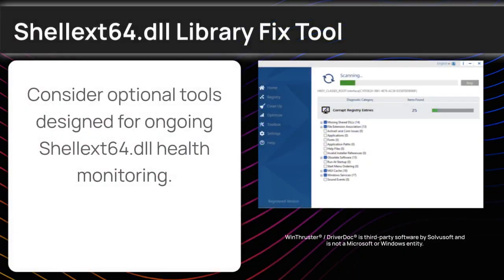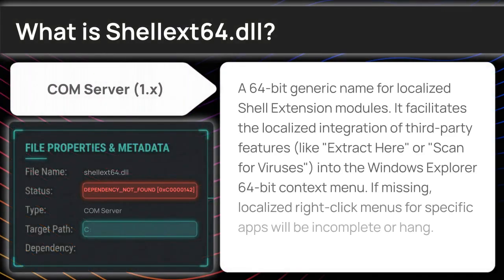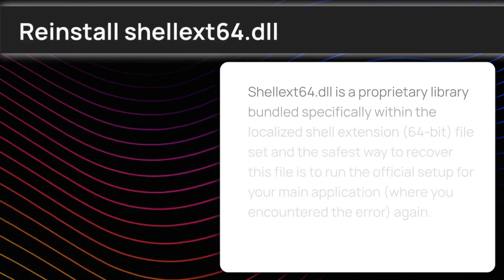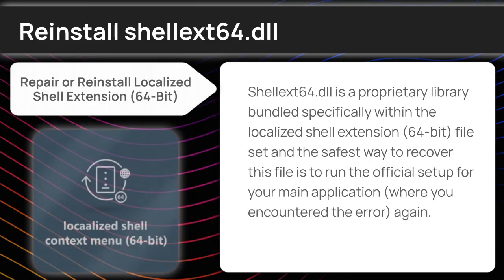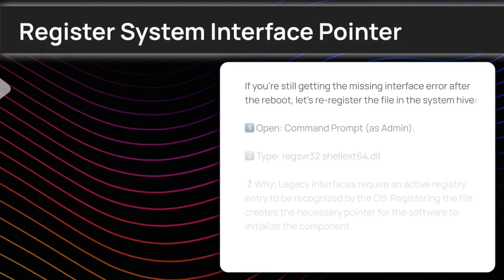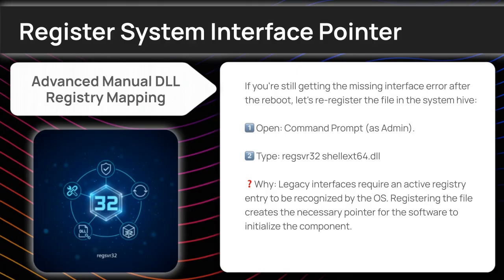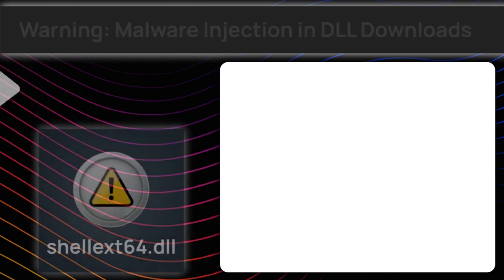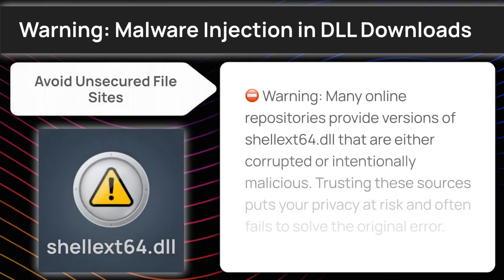Fix shellext64.dll Error!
Shellext64.dll: A Guide to Repair Missing or Corrupt DLL Files for Localized Shell Extension (64-BIT). 🛠️⚙️ An optional optimization tool is referenced at this

Running into a 'Shellext64.dll not found' error? This usually means Windows can’t locate or register a required component that Localized shell extension (64-bit) depends on.

What is Shellext64.dll? A 64-bit generic name for localized Shell Extension modules. It facilitates the localized integration of third-party features (like "Extract Here" or "Scan for Viruses") into the Windows Explorer 64-bit context menu. If missing, localized right-click menus for specific apps will be incomplete or hang.

Designed for Localized shell extension (64-bit), Shellext64.dll is a Windows Component Library DLL built around the COM Server. This walkthrough focuses on practical troubleshooting options.

▶ File Breakdown:

- Resolving missing shellext64.dll dependency files
- Optional resources for PC optimization
- Research the shellext64.dll library

Timestamps:

00:00 - shellext64.dll Error Fix (Missing / Not Found)
00:19 - What Does shellext64.dll Do in Windows System
00:47 - Download and Install shellext64.dll File (Safe Guide)
01:09 - Reboot Windows 10/11 After Reinstalling shellext64.dll
01:27 - Register System Files to Fix shellext64.dll Error
02:07 - Keep Your System Safe While Fixing shellext64.dll